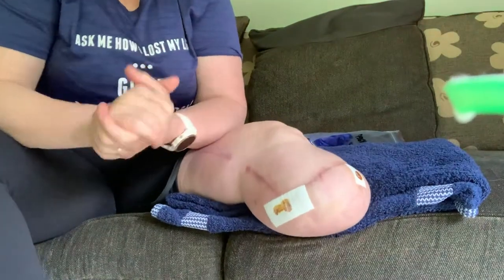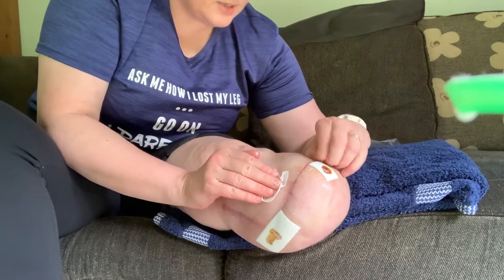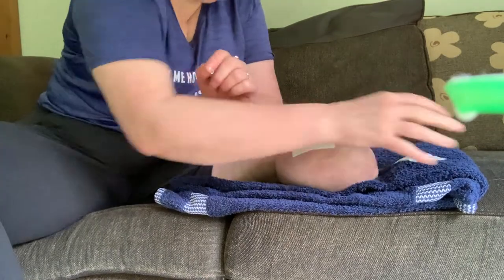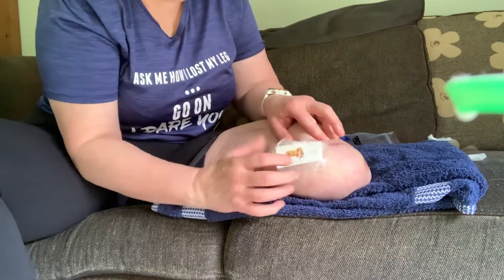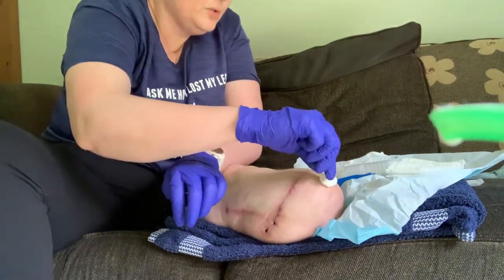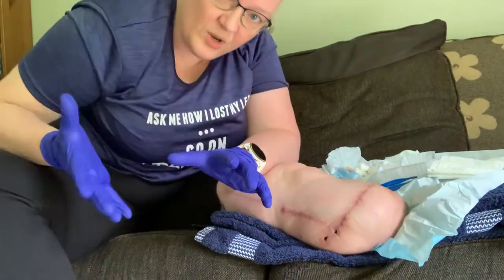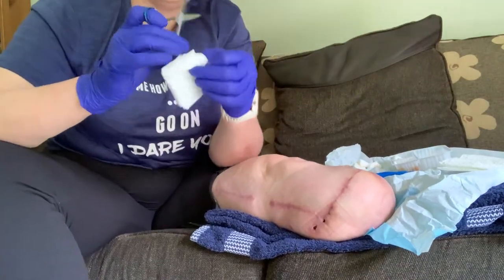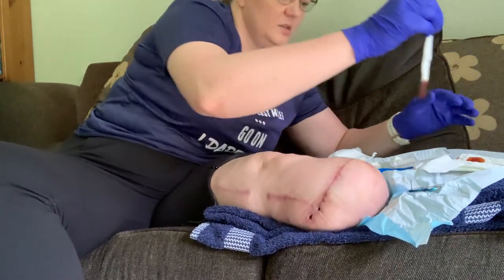#72 Dressing change self demo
Because the Christmas break is coming up and because we have gone back to daily nurse visits, the wound clinic showed me how to do my own dressings so I wasn’t spending every single day waiting for a nurse visit! here’s what I have to do. Don’t watch if you are squeamish